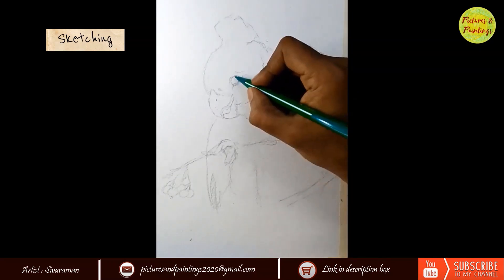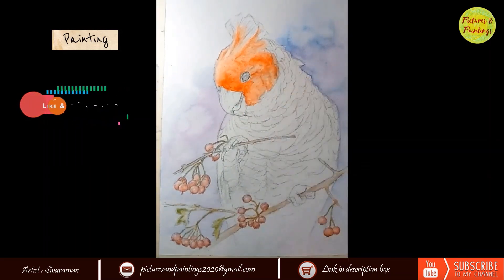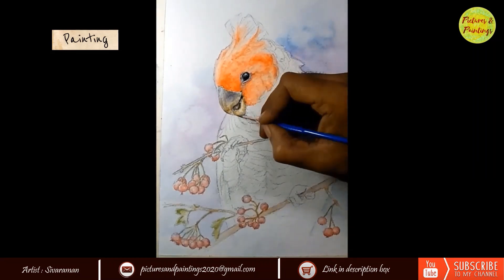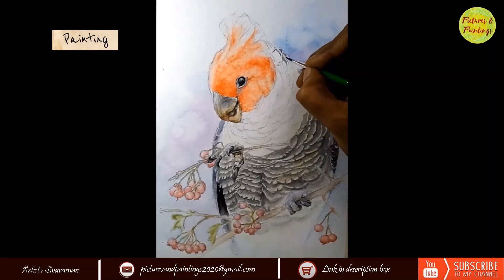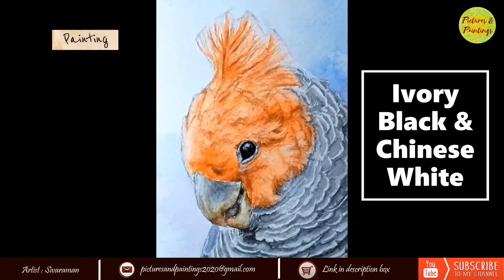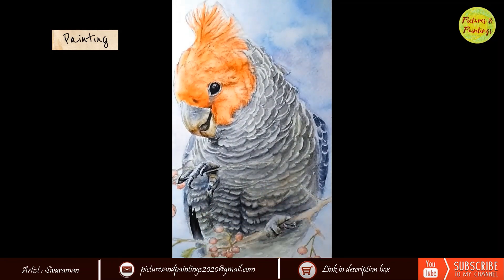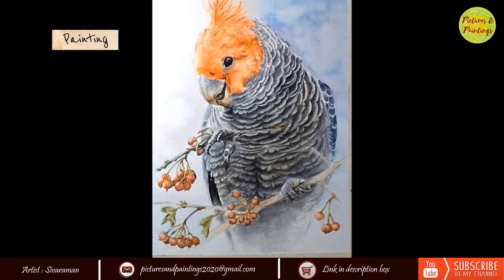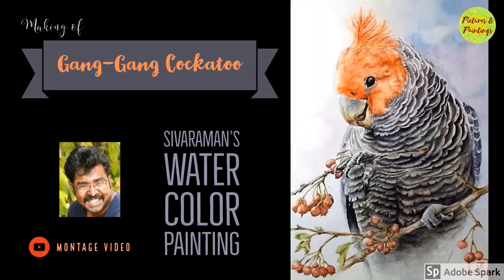How I painted, "Mealtime- Gang Gang Cockatoo": Watercolor Painting Demo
The Gang-gang Cockatoo is found in the cooler and wetter forests and woodlands of Australia. Mostly mild grey in color, the male has a redhead and crest, while the female has a small fluffy grey crest. It ranges throughout south-eastern Australia ( source - Wikipedia).

If you are curious to see a more detailed step by step illustration, you can check out the playlist - "Watercolor Paintings - Step by Step Illustrations", you can see the complete progress of this painting from pencil sketch to detailed painting.

Copies for Sale :
Time & again we keep receiving inquiries about purchasing his artwork. We weren't keen on it for a long time but finally hosted it in a couple of sites for friends & family to purchase copies. We are planning to use the minuscule profit we earn through any sale from these sites to fund our hobbies & share a small portion to help people around us.

Copies of this & some of his other paintings are available for sale in the below link.

The reference pics used for this painting are taken from Pixabay, Unsplash & Flickr